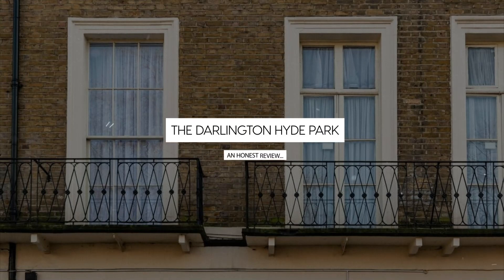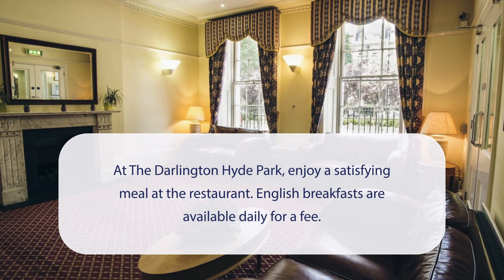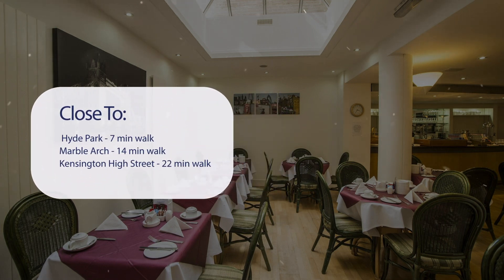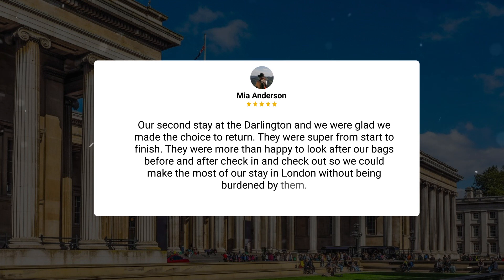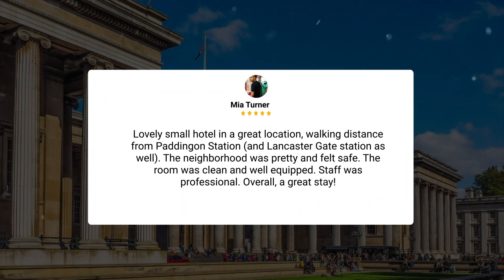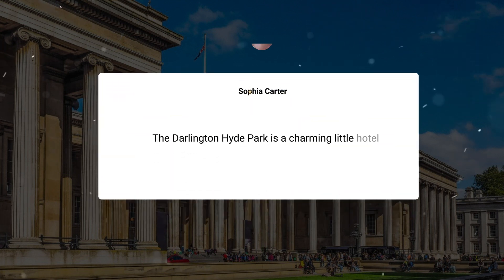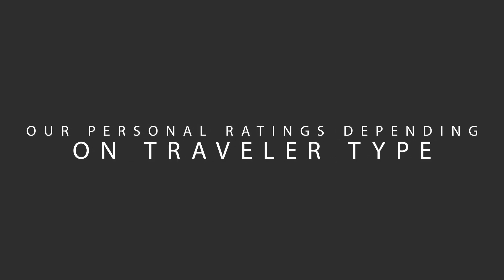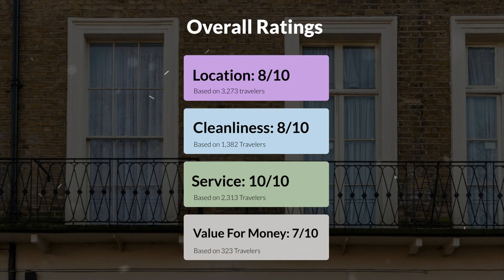The Darlington Hyde Park Hotel Review - Is This London Hotel Worth It?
In this video, we reviewed the The Darlington Hyde Park based on its price, quality, value for money, and more. We also gave it ratings based on the travel type and more.

 Additionally, we'll provide you with insights into the nearby attractions and activities that you can enjoy during your stay at The Darlington Hyde Park. Whether it's exploring the local culture, sightseeing, or shopping, we've got you covered.